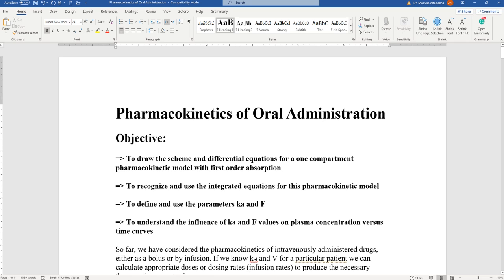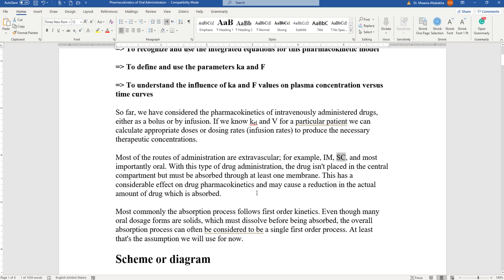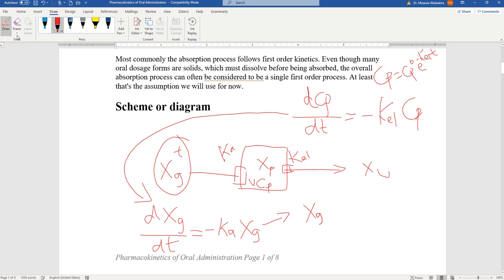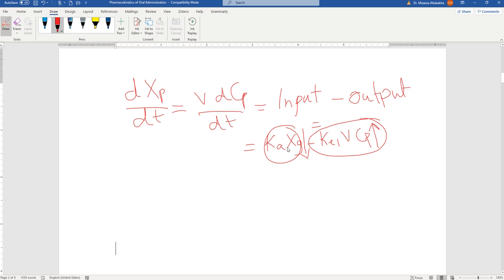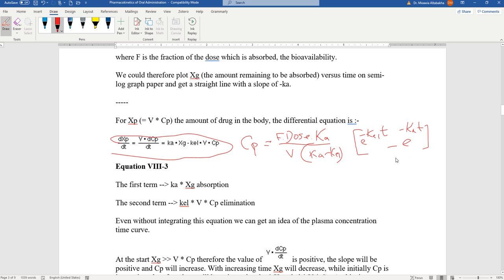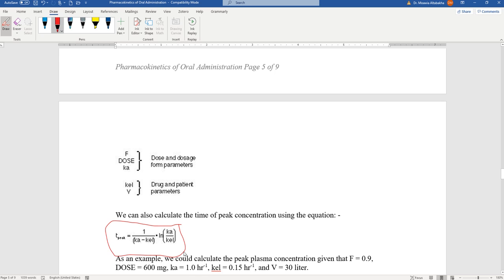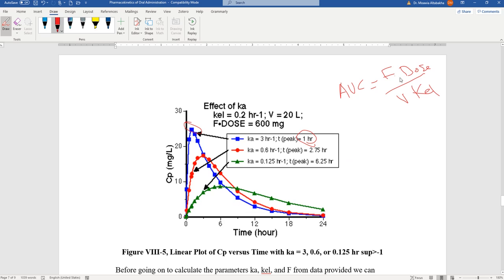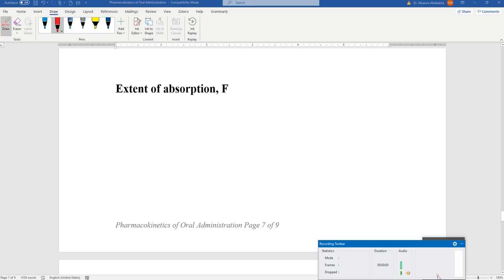Pharmacokineitcs of Oral Administration